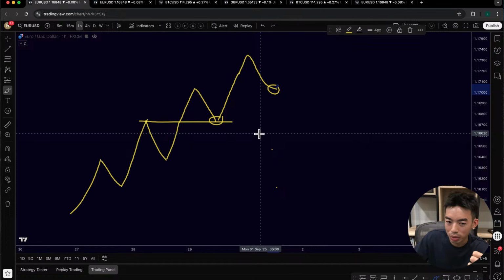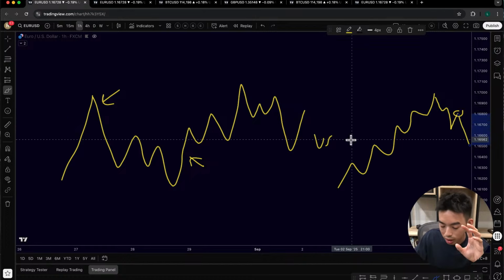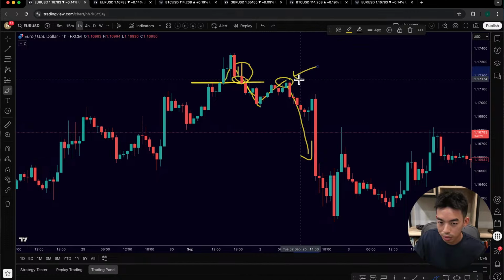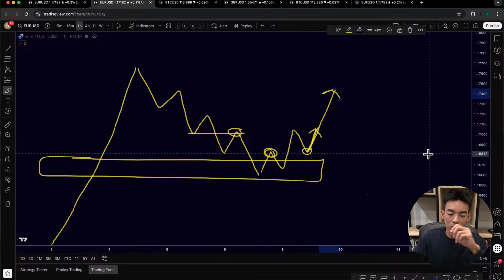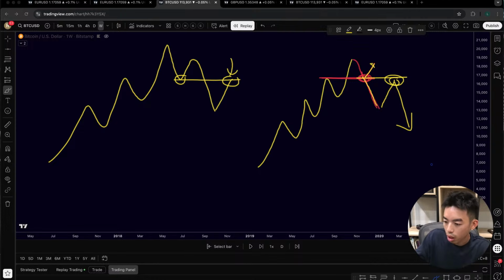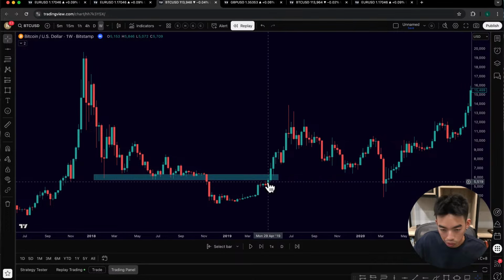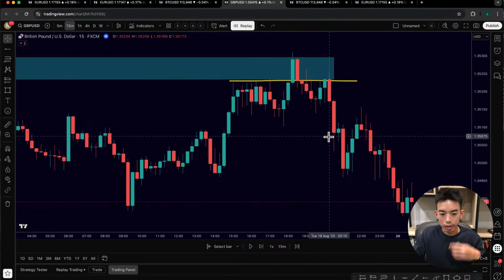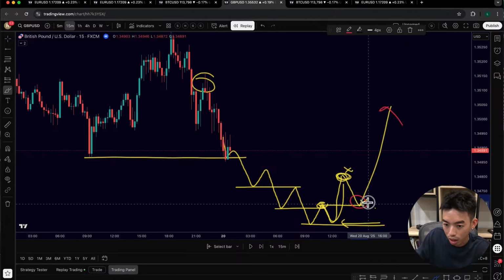The Reversal Pattern Pros Use (And Amateurs Miss)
Most traders lose money trying to catch reversals. They jump in too early on false signals or miss the real move entirely. Why? Because they don't see the specific patterns that professional traders use to confirm a market turn.

In this live session, I'm pulling back the curtain. We'll break down the exact reversal patterns that consistently work, and I'll show you the subtle clues on the chart that amateurs almost always ignore.

This is your chance to see the analysis in real-time and get your most urgent questions about reversal trading answered. Drop your questions in the chat!

This video expresses our personal opinions only. Trading financial markets involves risk, and is not suitable for all investors. We are not responsible for any losses incurred due to your trading or anything else. We do